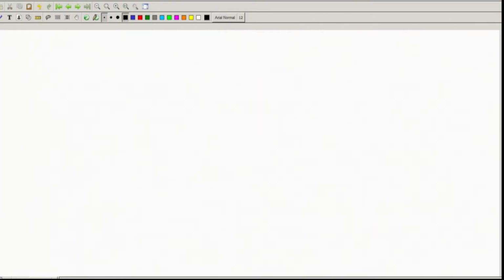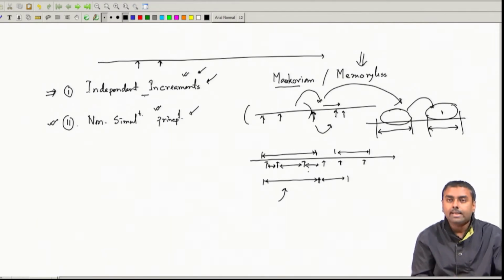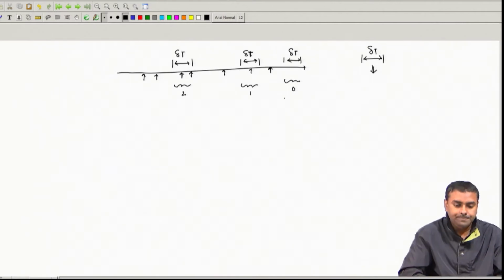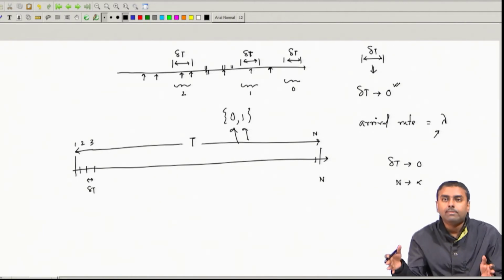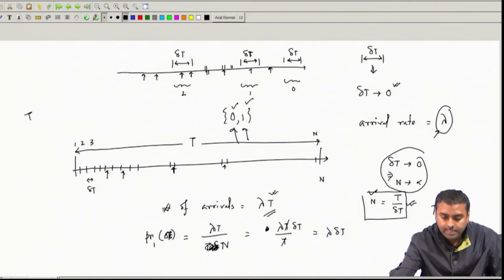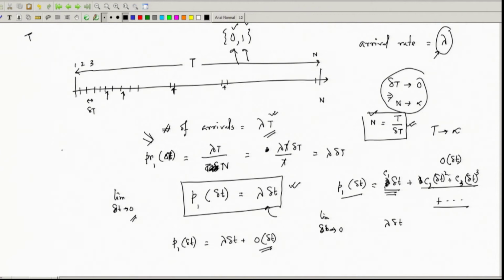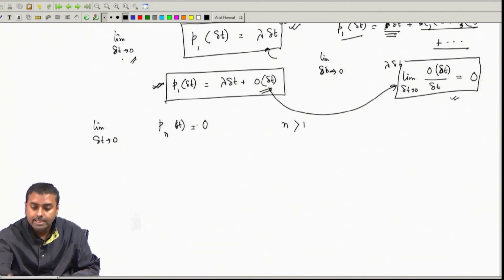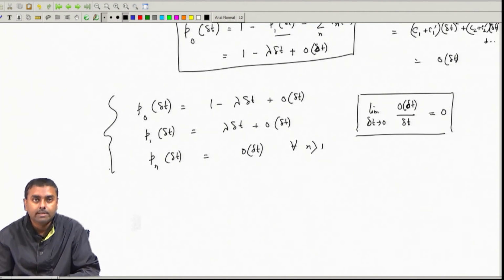Lecture-17: Poisson Process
1-Introduction

2-Arrival Process

3-Service Process